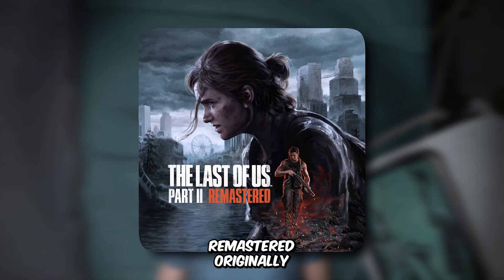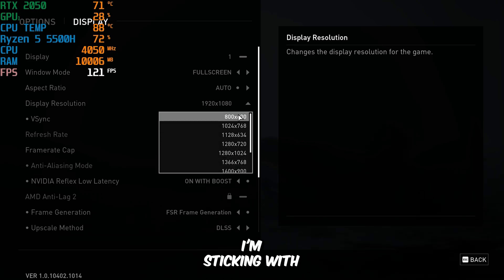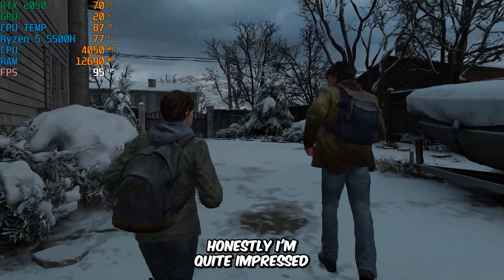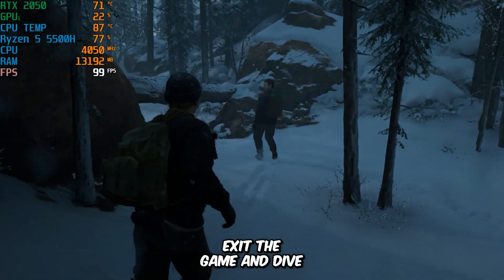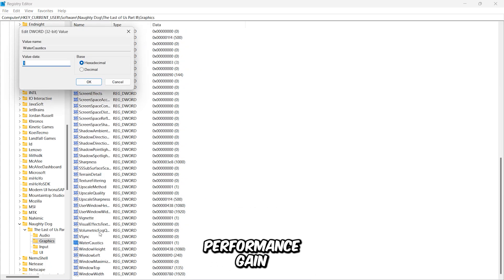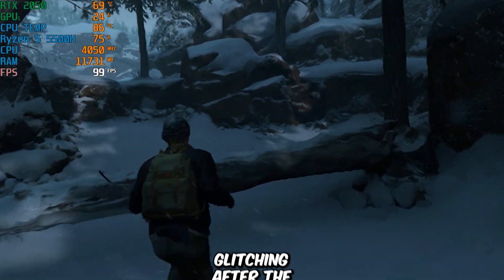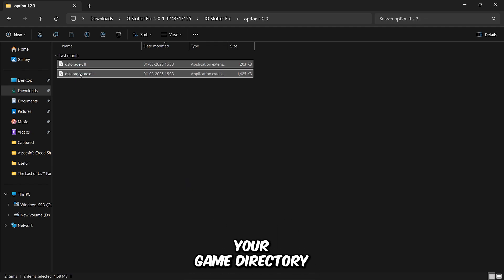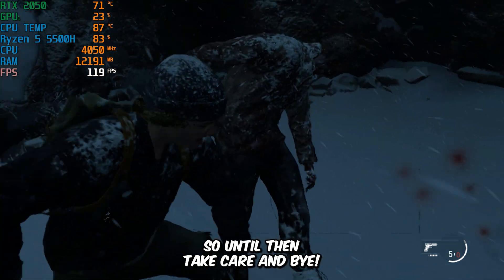The Last of Us Part 2 Remastered: Ultimate FPS BOOST for Low End PCs!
Lagging in The Last of Us Part 2 Remastered? 😩 Don’t worry, this video is your ultimate guide to boosting FPS on low-end PCs! 🚀💻 Whether you're dealing with stutters, frame drops, or overall poor performance, I’ll walk you through powerful tweaks, config edits, and in-game settings that can make the game run much smoother 🎮✨. Perfect for gamers with potato PCs 🥔 who still want to enjoy this masterpiece without the lag. Let’s turn that slideshow into a cinematic experience! 🔧🔥

Specs of the PC used in this video:

- CPU: AMD Ryzen 5 5500H @ 3.30GHz
- RAM: 16 GB
- VIDEO:  NVIDIA GeForce RTX 2050 (4GB)

Solving Your Queries:

○ the last of us part 2 remastered lag fix
○ the last of us part 2 remastered low end pc
○ the last of us part 2 remastered lag fix 4gb ram
○ the last of us part 2 remastered config file
○ how to fix the last of us part 2 remastered lag problem